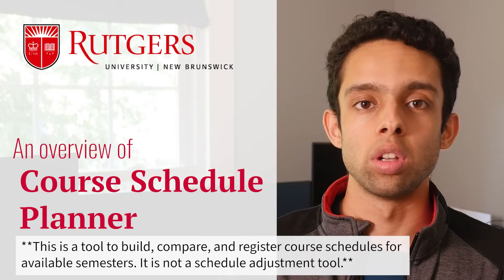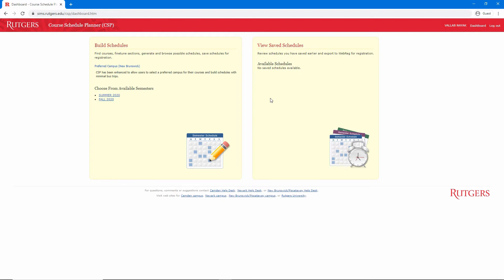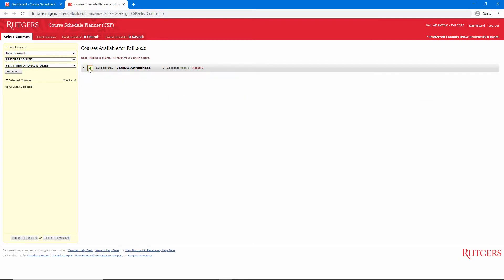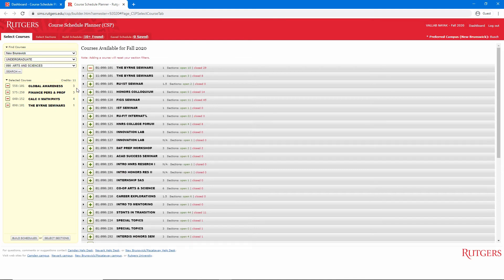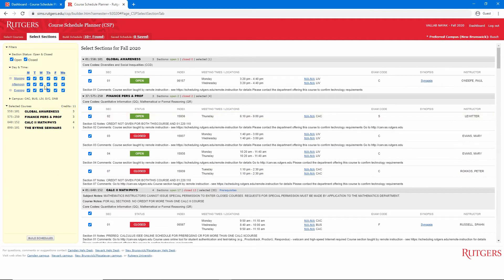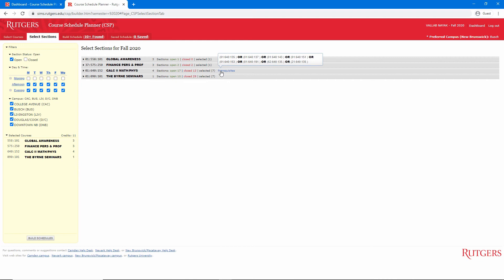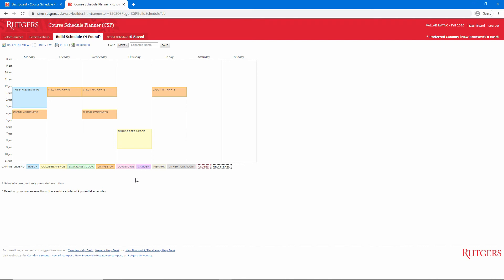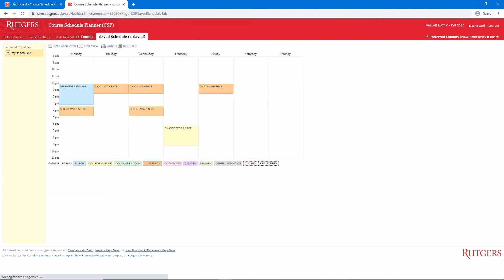Schedule Planner for Spring 2022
The Course Schedule Planner allows you to select the courses you want to take this semester, and automatically generates schedules for you to choose from. You have many ways to filter schedules until you find one that works for you.